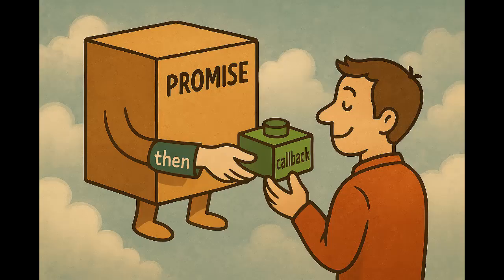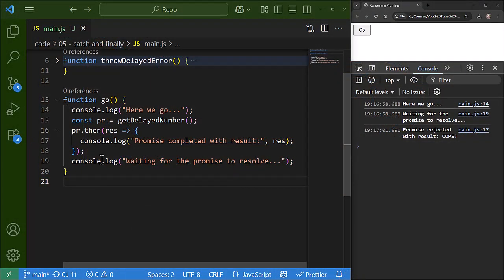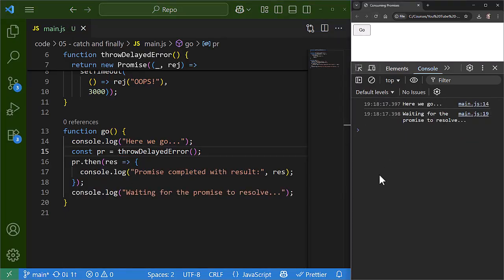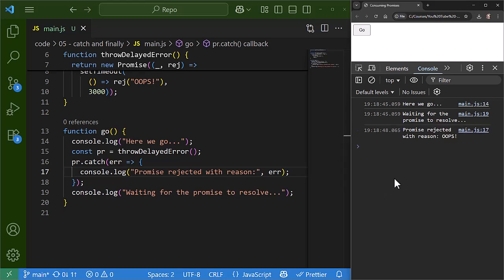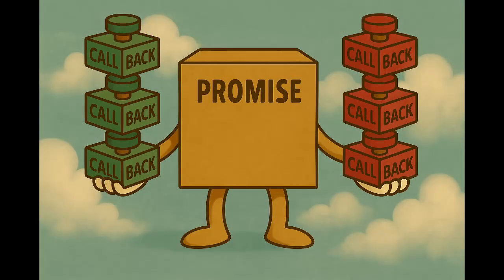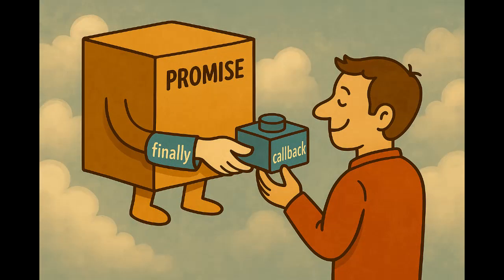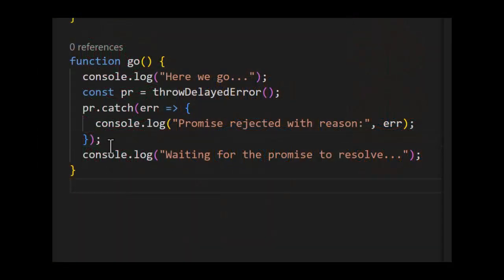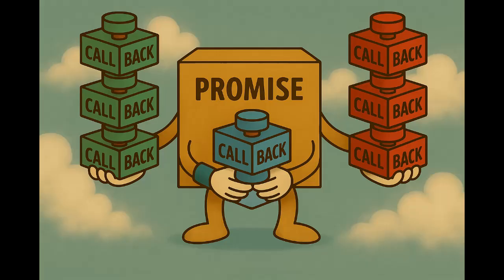05. Using `catch` and `finally`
In this video, we explain how to use .catch() to handle promise errors, and how it works just like .then(), but for failures. You’ll also see how .finally() lets you run code after a promise finishes—no matter if it succeeded or failed.